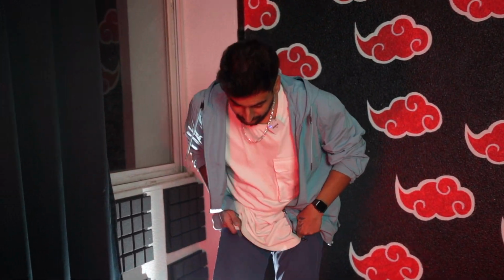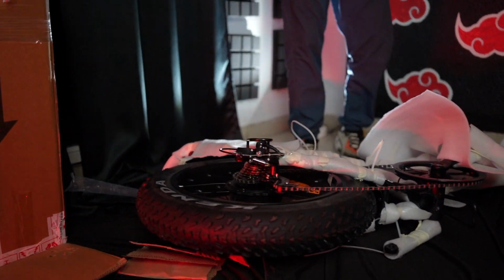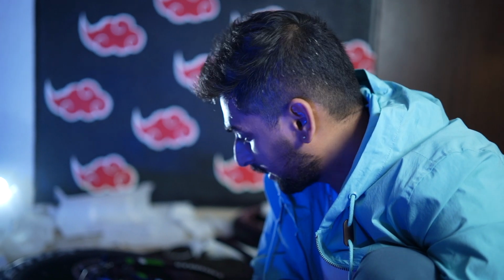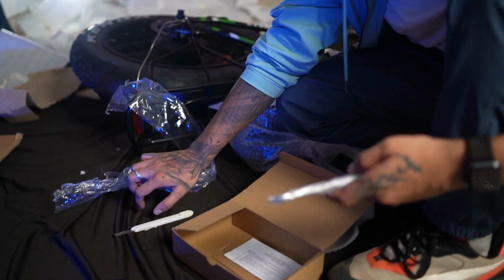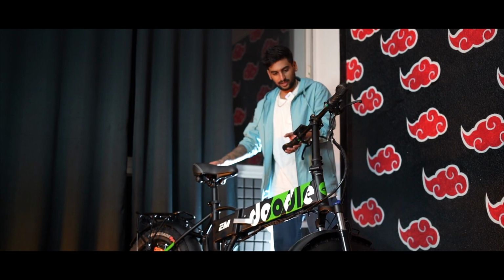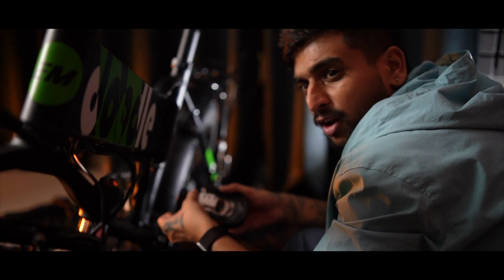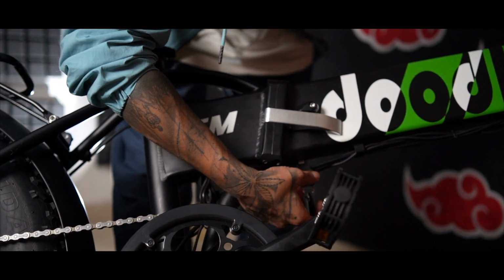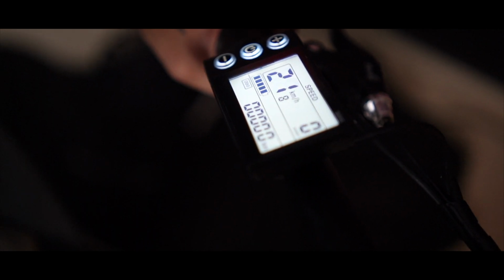UNBOXING HOTTEST E-BIKE IN INDIA by EMotorad | ELECTRIC CYCLE | DOODLE | H!ViZ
I recently got hooked up by this amazing brand and they wanted me to create rad content for them so just asked them to get me a doodle and here we go with an amazing unboxing video showcasing India's hottest e-bike.

About Emotorad
EMotorad (EM) is an electric vehicles company that strives to bring futuristic e-bikes at an affordable price for adventure seekers, daily commuters, or casual riders. EM has been courageously and compassionately riding the e-bikes market to new heights, with the launch of their first dual suspension bike EMX, followed by a fat-tyre foldable ebike, Doodle, and a mountain bike, TREX. They provide customized parts with the latest technology.

HAVE FUN FOLKS !